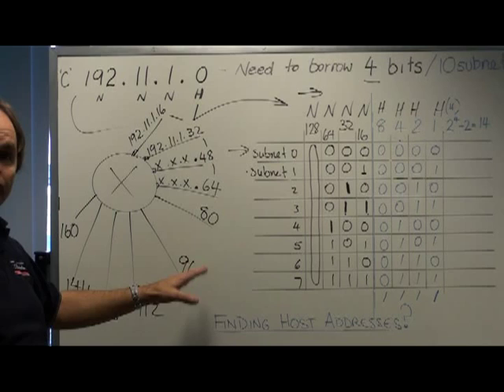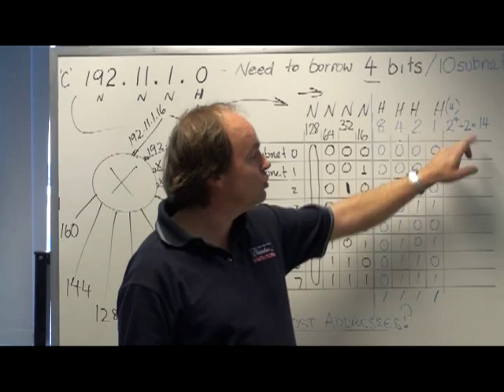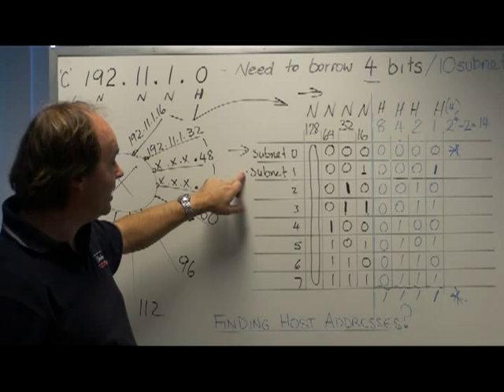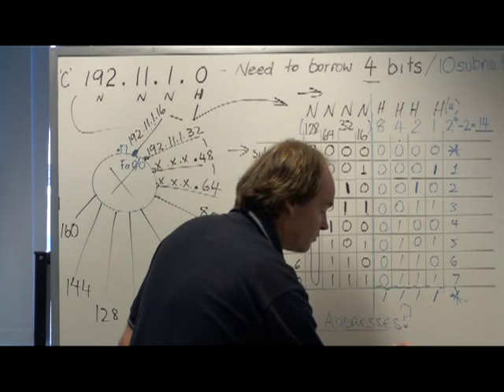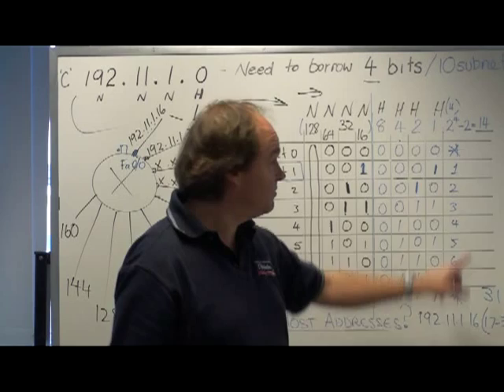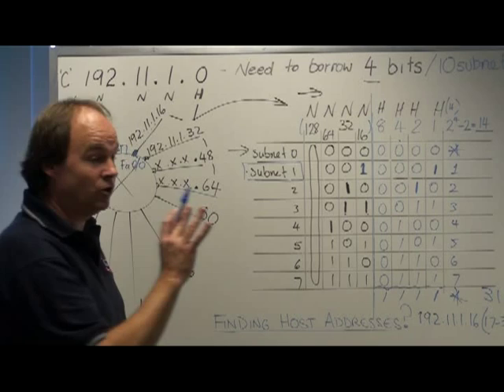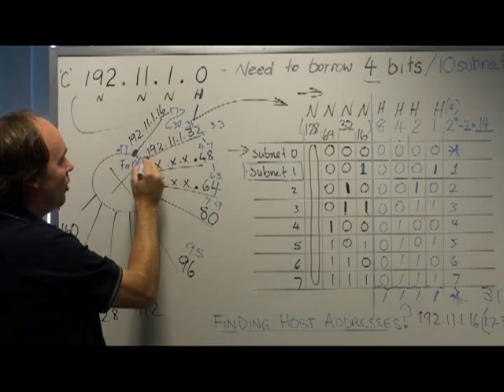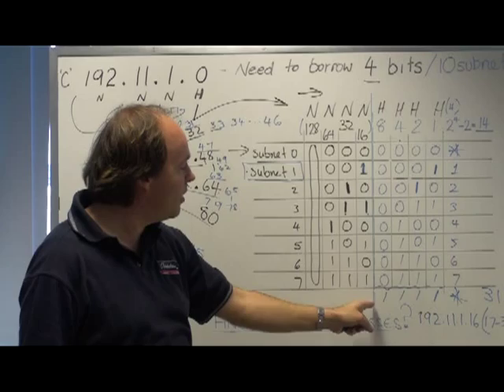Subnetting Part 3.a Class C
3rd Part. in video series covering subnetting